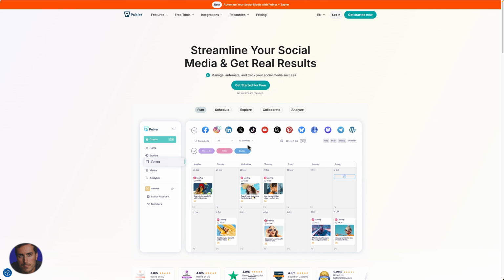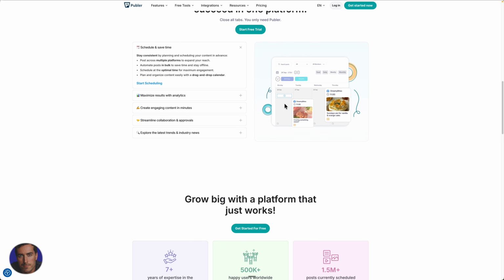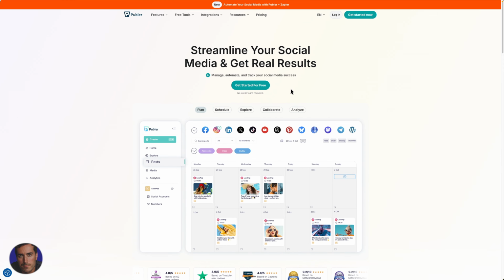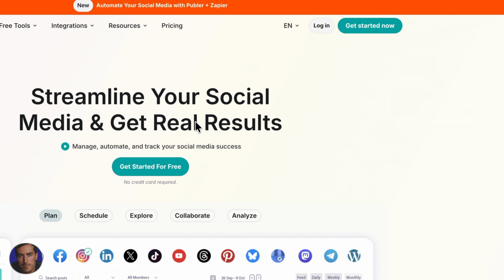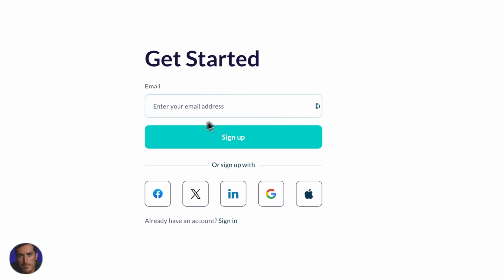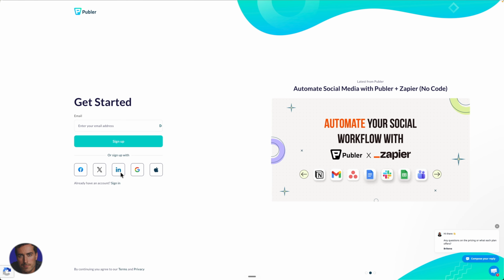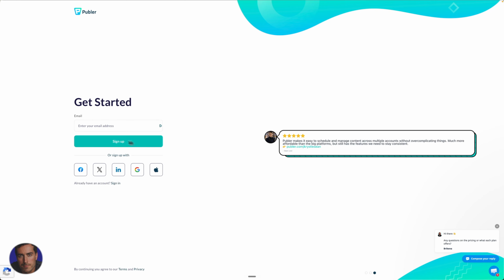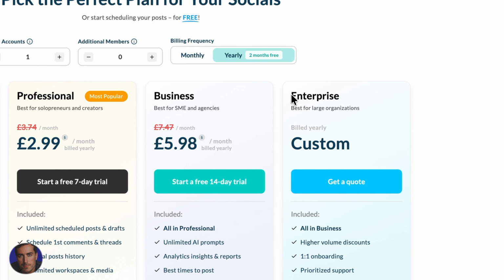How to Get the Publer Free Plan? (Posting Limits Explained)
Learn how to get the Publer free plan easily and without any hassle. This video guides you through the steps to access free trials and sign up for an account. Don't miss out on testing this platform risk-free!

Timestamps:
0:00 - Introduction
0:36 - Getting Started With Publer
1:10 - Exploring Free Trials
1:48 - Signing Up for a Free Account
2:06 - Final Thoughts

▬▬▬▬ Links & Resources ▬▬▬▬

▬▬▬▬ Video Transcript ▬▬▬▬

Hey everyone, it’s Matt! In this video, I’ll walk you through how to get the free plan on Publer.

This will take you to the main Publer page. The best part?

No credit card is needed to set up your account. Next, let’s check out the pricing page.

Signing up is super straightforward. Just click the button for “Sign Up for Free,” and you can either enter your email or use social media accounts like Facebook, Twitter (now X), LinkedIn, Google, or Apple to create your account.

It’s really quick and easy! Once you’ve signed up, you’ll have your free account ready to go.

Testing a platform is always a good idea, and since there’s no risk involved—no credit card or billing info is needed—you can explore without worry. So, that’s how you can get your free plan on Publer and also take advantage of the trial options.